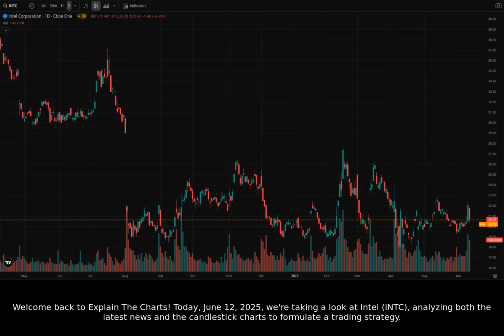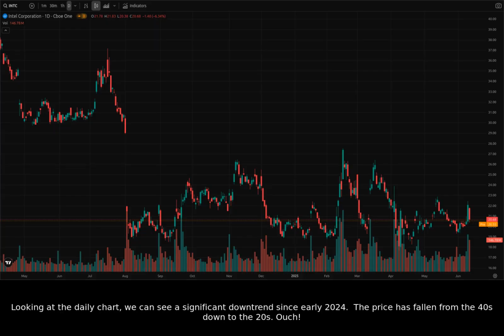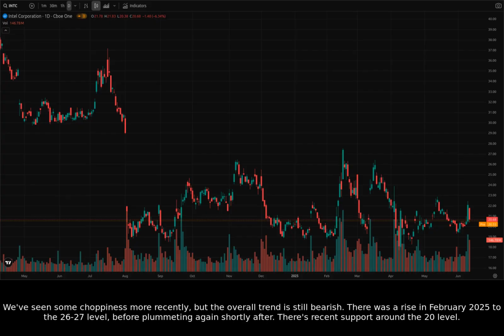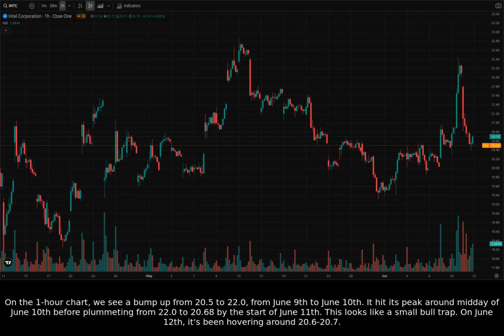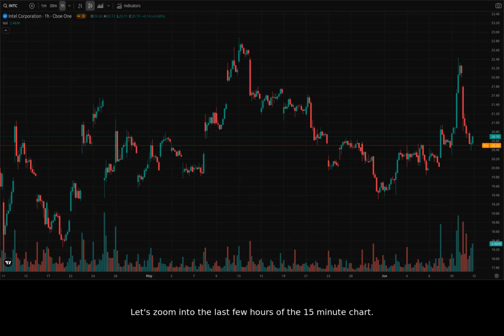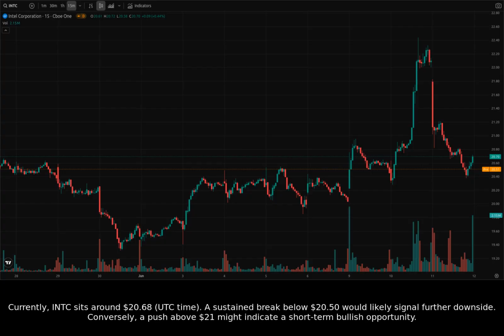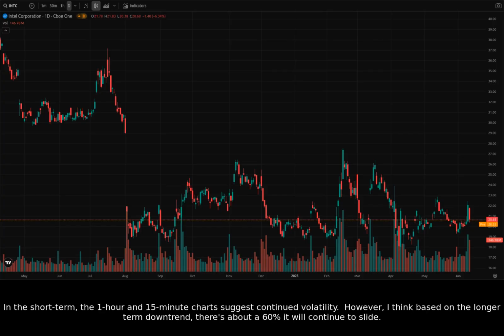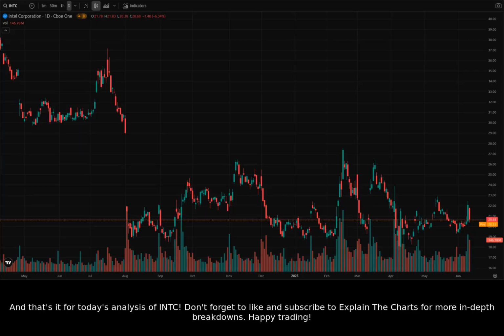INTC: Intel's Rollercoaster - News & Charts Analyzed! Bearish or Bullish? - June 12, 2025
Welcome back to Explain The Charts! Today, June 12, 2025, we're diving deep into Intel Corporation (INTC) stock. We'll dissect the latest news headlines, including reports of competitive pressures and potential turnaround strategies, and correlate them with detailed candlestick chart analysis to provide you with a comprehensive trading strategy. Get ready to uncover hidden patterns and crucial price levels that could shape your future INTC trades.  We'll be examining the 1-day, 1-hour, and 15-minute charts to identify key trends, reversals, support and resistance levels. From the potential impact of Nvidia's competitive threats to Intel's rumored foundry stake sale to TSMC, we leave no stone unturned. We will analyze all the important aspects and make unbiased predictions with reinforced likelihood.  So, is Intel a buy, sell, or hold in today's volatile market? Tune in to find out! Let's explain the charts!